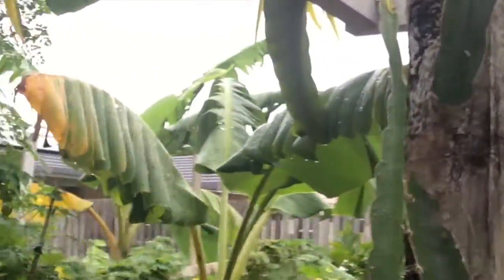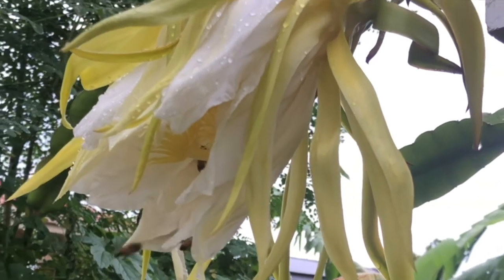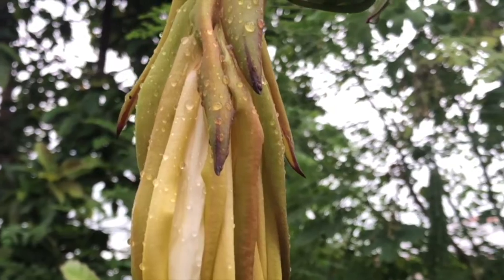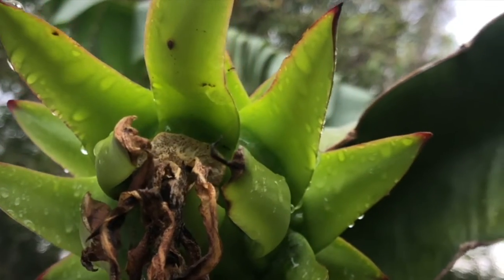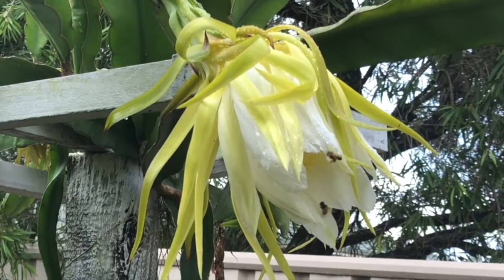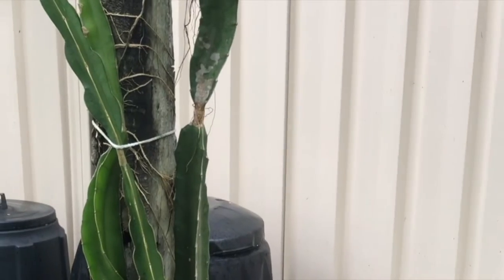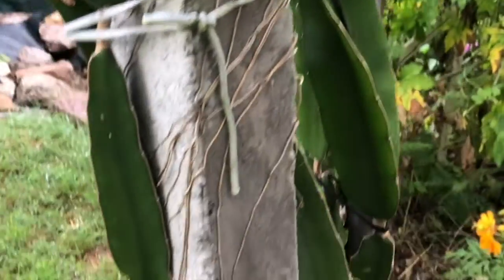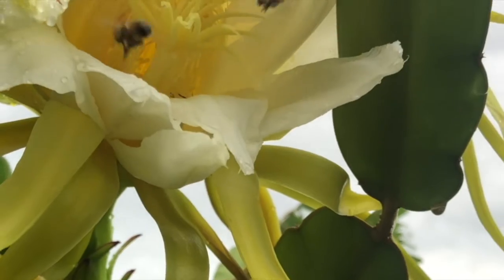The dragon fruit plants are in full bloom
My dragon fruit plants are blooming this summer and the honey bees are busy enjoying their jobs pollinating them.